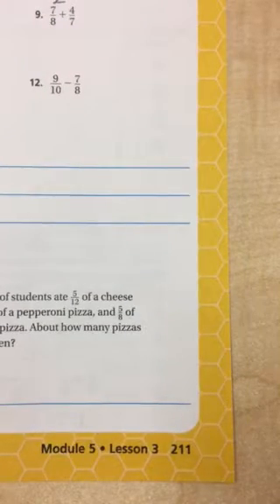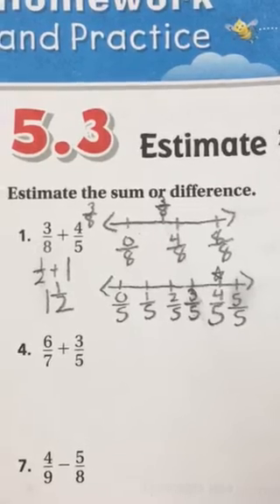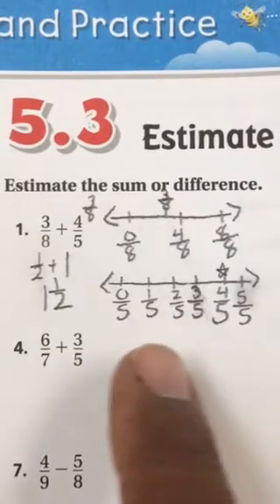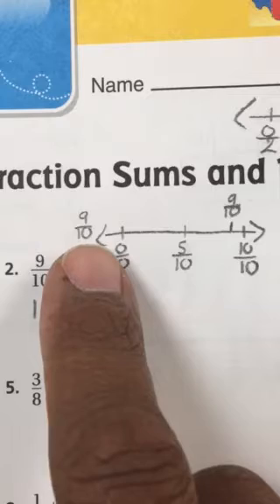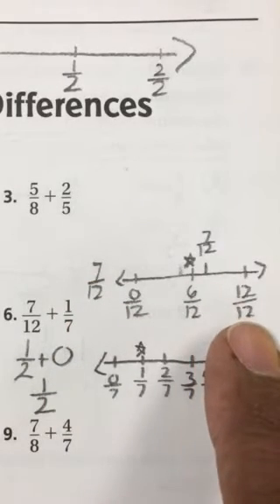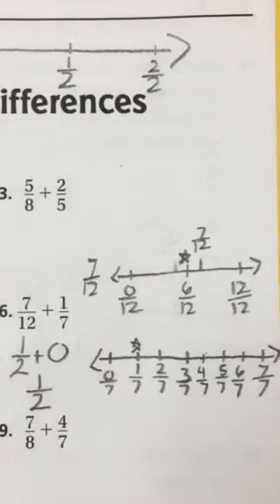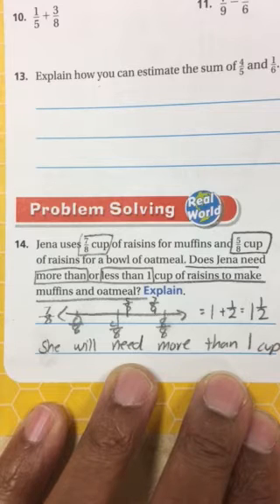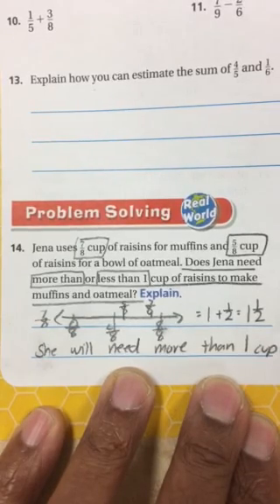Pg. 211 Estimate Fraction Sums and Differences 5.3a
Wizeyouth